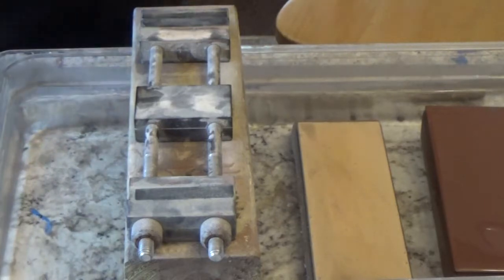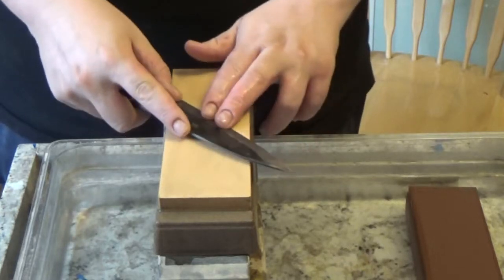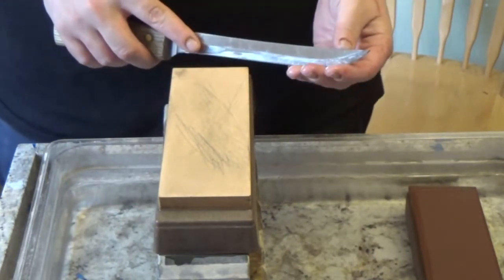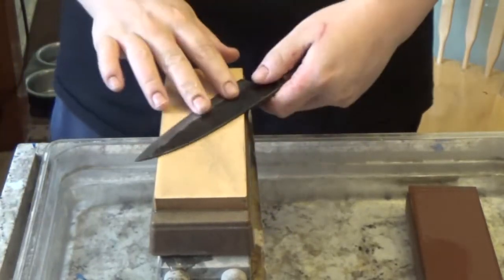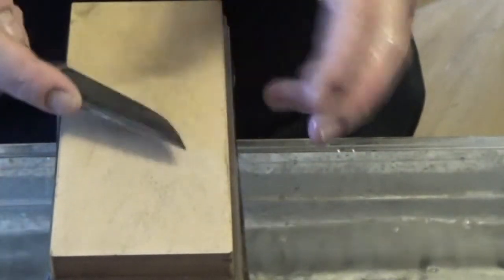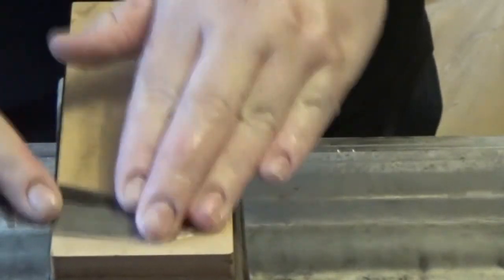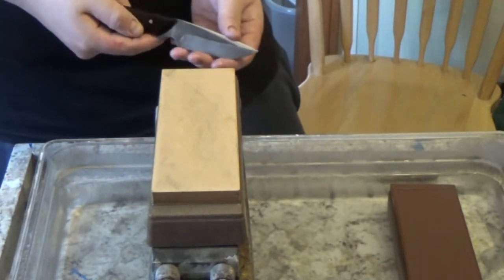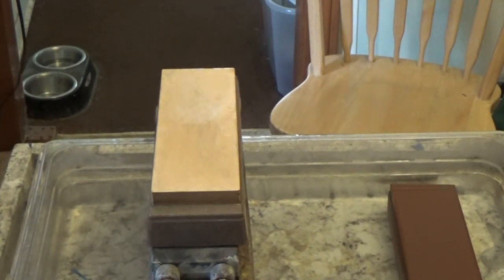Different ways to hold the knife for sharpening. How do you do it?